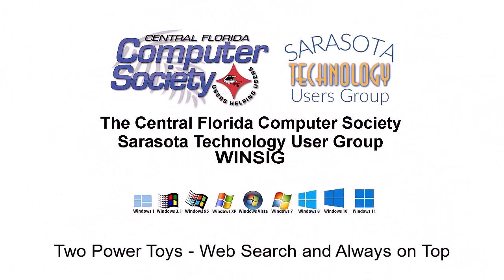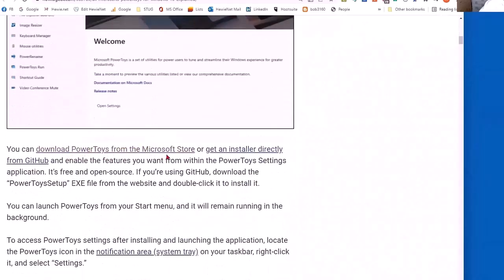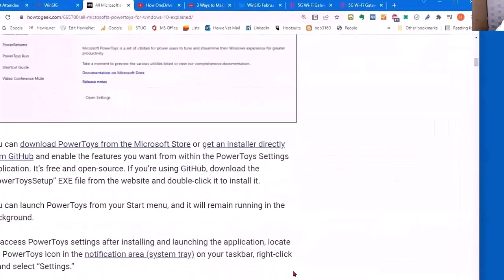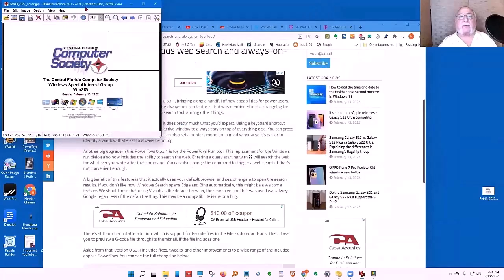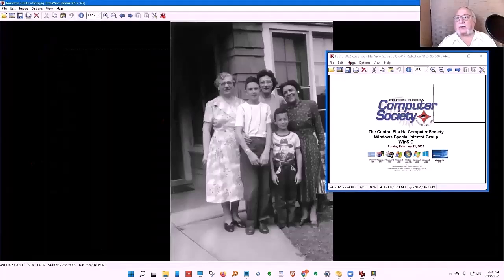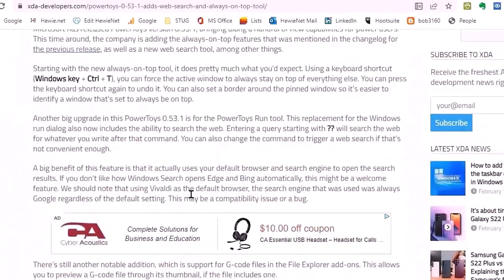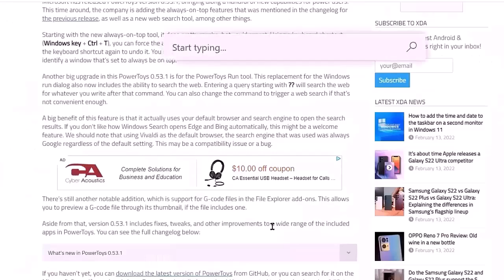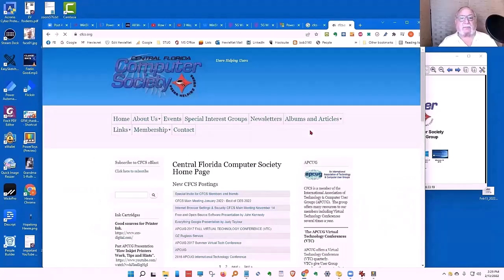WinSIG Spotlight Power Toys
Power Toys Overview: Microsoft Power Toys is an open-source project offering various powerful features for Windows 10 and 11, including a bulk file renamer and an alternative to ALT+Tab for searching windows.
Always On Top Feature: A new feature called "Always On Top" lets you keep a selected window visible over others by pressing Windows Key + Ctrl + T. It highlights the window with a blue border.
Web Search Integration: The Power Toys Run tool, a replacement for the Windows Run dialog, now includes web search functionality. Users can initiate a web search by pressing Alt + Space, followed by typing "??" and their query.
Easy Access and Customization: Power Toys can be downloaded from the Microsoft Store or GitHub and configured from its settings menu. It runs in the background and can be accessed via the Start menu.
Development Status: Power Toys is still in development (version 0.053) and offers experimental tools that Microsoft employees develop and share with the community for free.